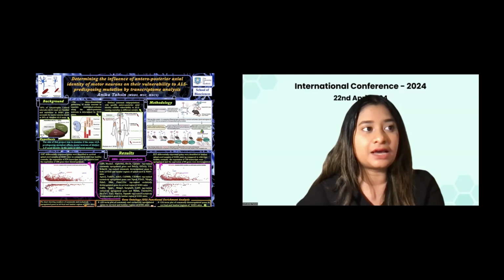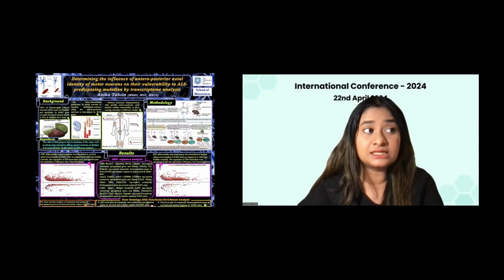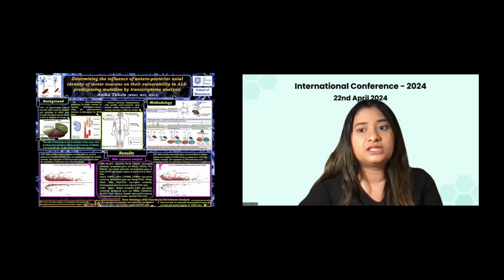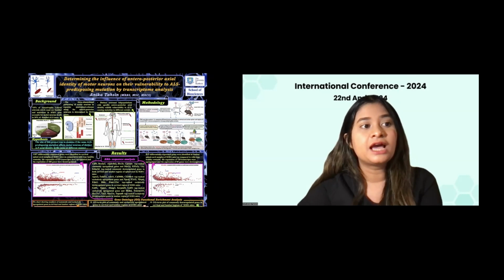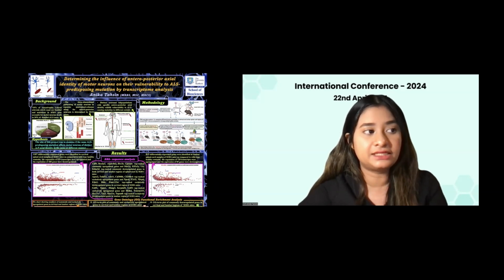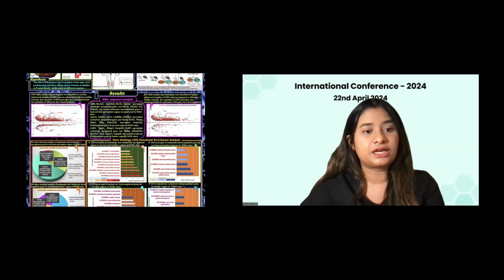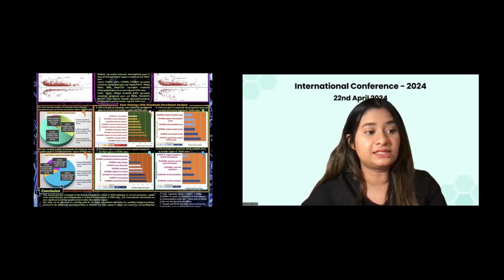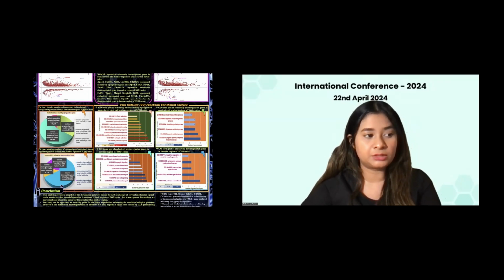Research Foundation - Analyzing Motor Neuron Identity and ALS Susceptibility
Article Title: Determining the influence of antero-posterior axial identity of motor neurons on their vulnerability to ALS predisposing mutation by transcriptome analysis.

In this video, we are delighted to share the presentation of groundbreaking research titled "ODetermining the influence of antero-posterior axial identity of motor neurons on their vulnerability to ALS predisposing mutation by transcriptome analysis" which was featured at the International Conference on Life Science and Biological Engineering - (ICLSBE-24)

This prestigious event took place virtually on the 22nd April 2024 and was expertly organized by the (RF) Conference team.

Presenter Details:
Speaker: Anika Tahsin
The University of Sheffield

Organized by:
Research Foundation (RF)

We extend our sincere gratitude to Anika Tahsin for sharing valuable